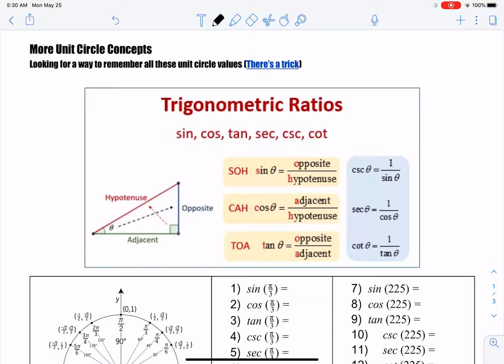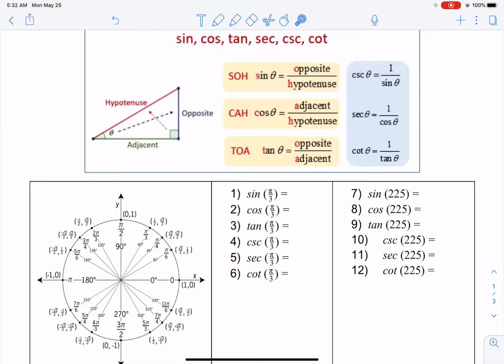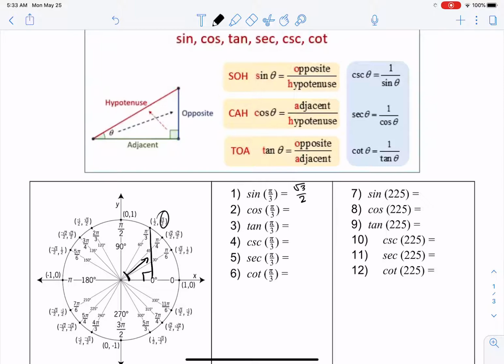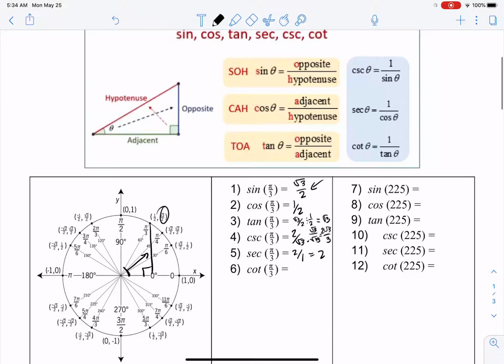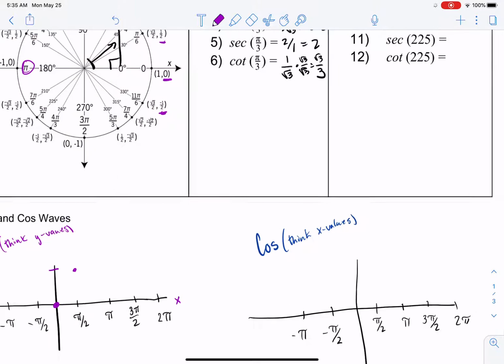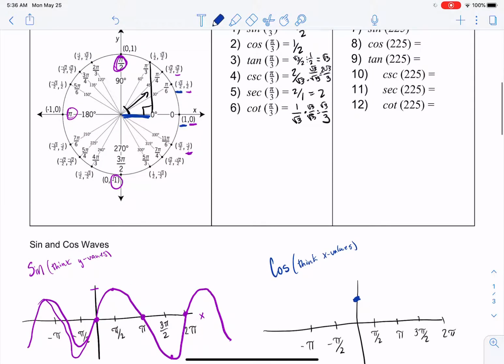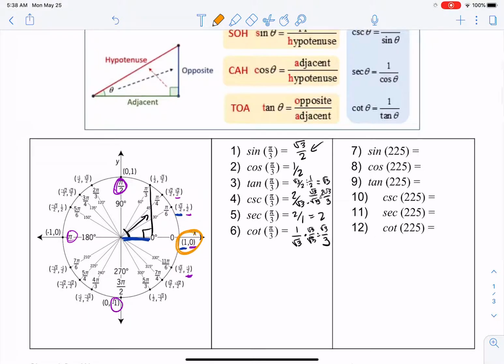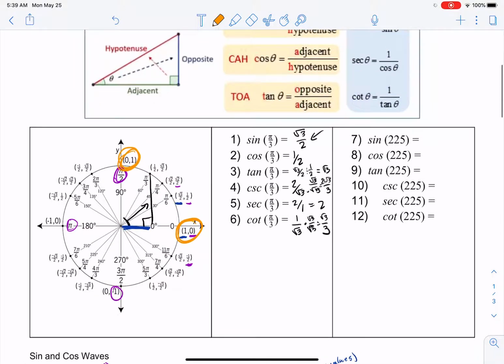Unit Circle part 3